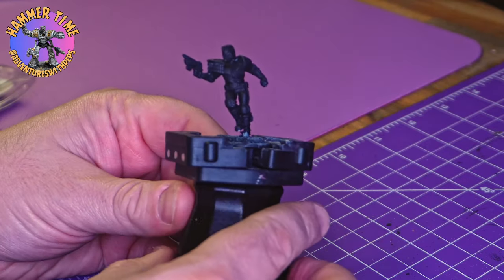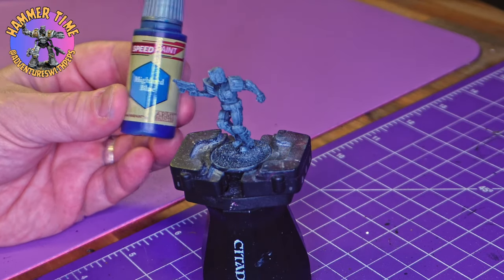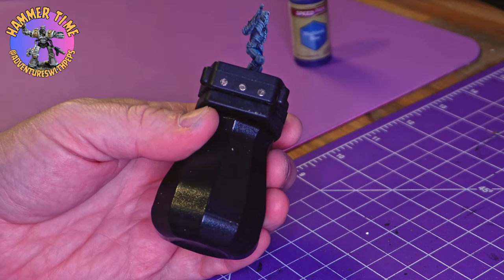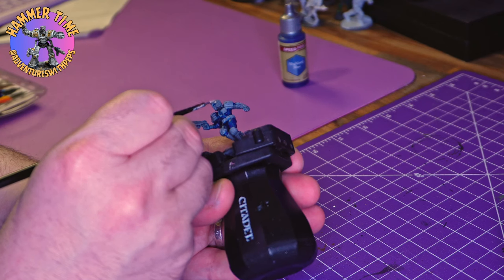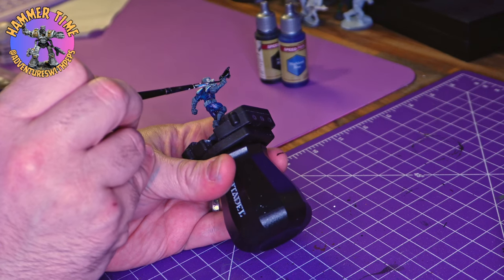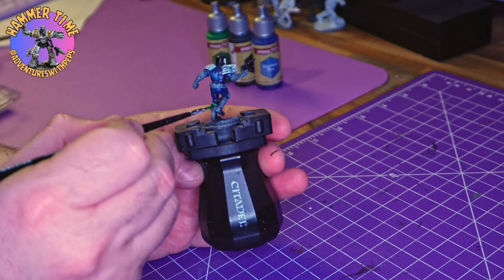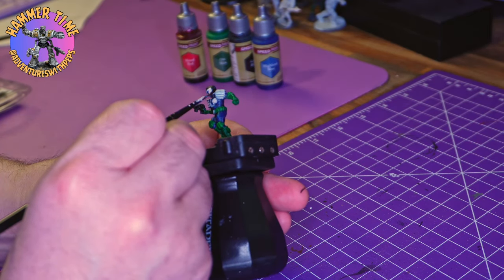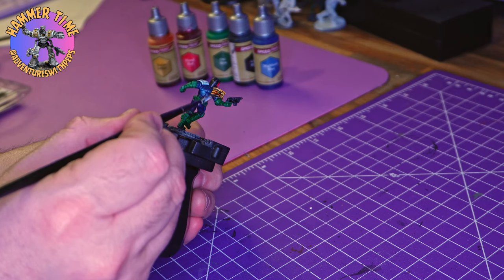Let's Paint: Street Judge by 2000 AD and Warlord Games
In this video, I paint a street judge for use in my games, Judge Dredd I AM THE LAW, by @warlordgames.  My justice department is growing in Sector 102, and with this @2000ADcomics character, I will soon have an overstaffed department, haha.

Anyway, I hope I inspired you to do some painting, and if I have, please share the results.